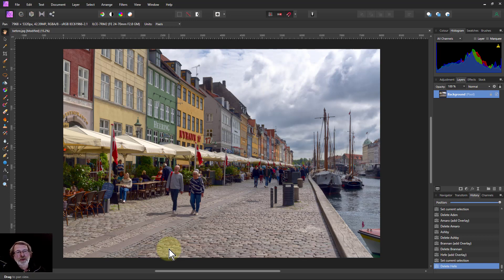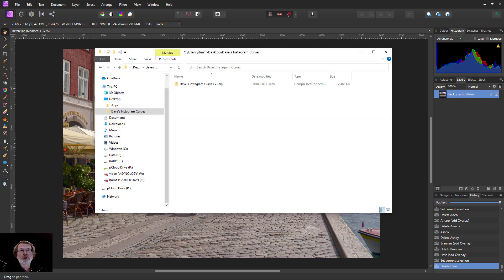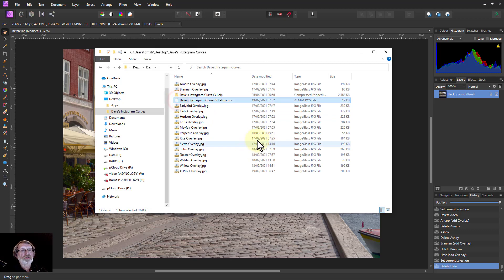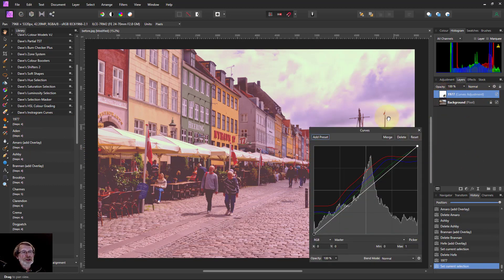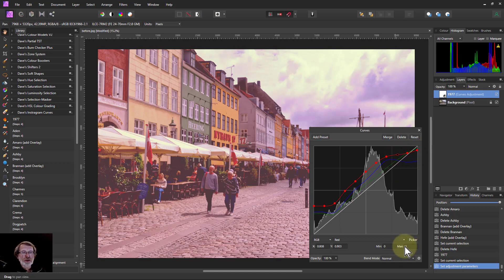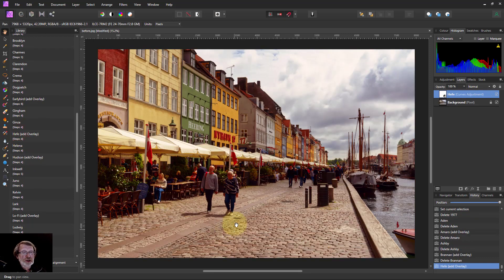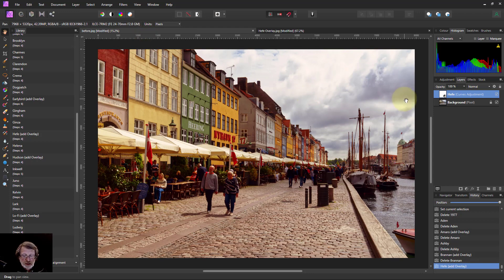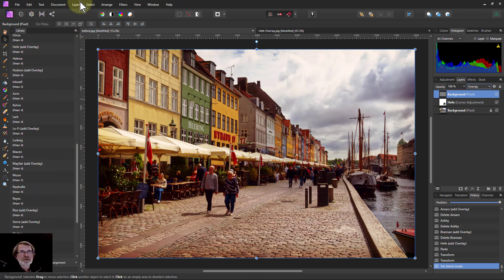Free Macros: Instagram Filter Curves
Instagram filters change the look of an image by adjusting colours and sometimes adding vignettes or other overlays. Here are emulations of these, done with Curves. They may not be perfect, but they allow you to play with the Curves and create variations on these themes. For filters that have overlays, extra downloads are available - just put these above the image and set the 'Overlay' blend mode.